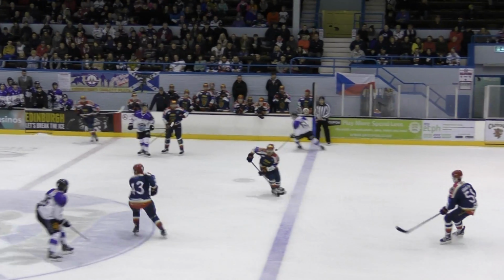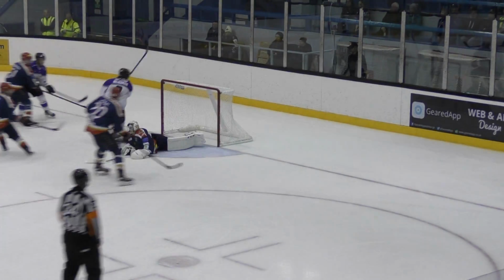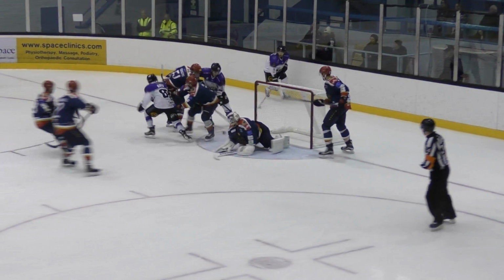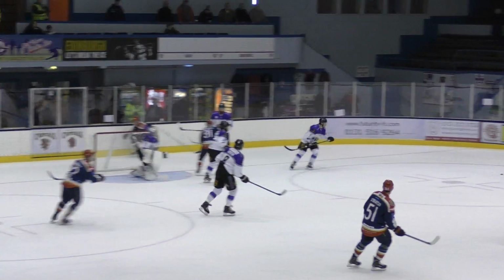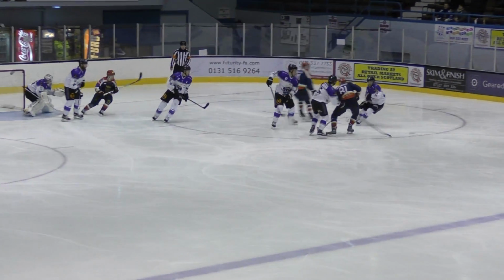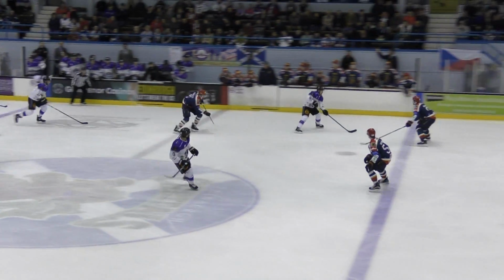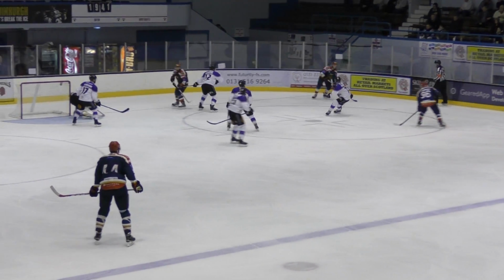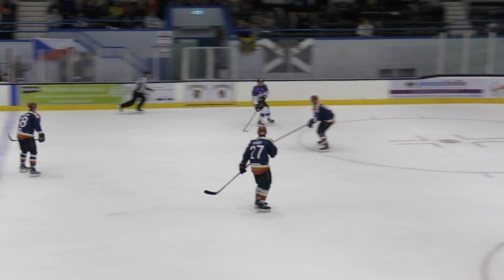Edinburgh Capitals v Braehead Clan 9/10/16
Highlights from Edinburgh Capitals 5-2 defeat to the Braehead Clan in the EIHL at Murrayfield Ice Rink.